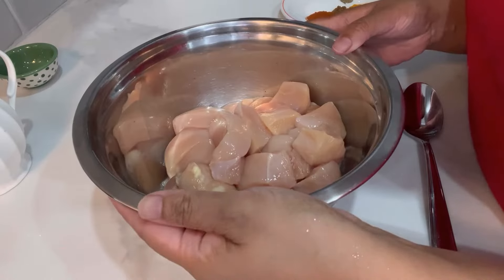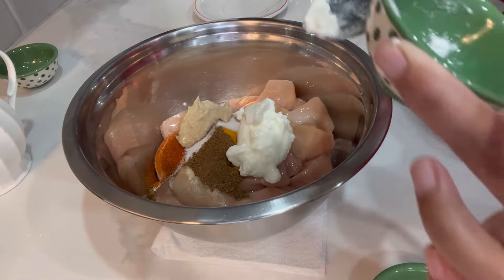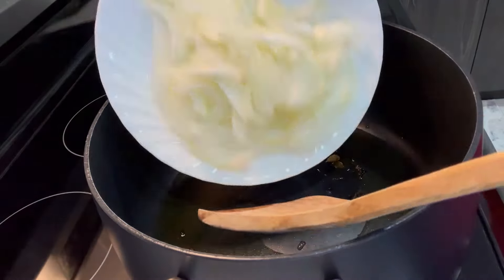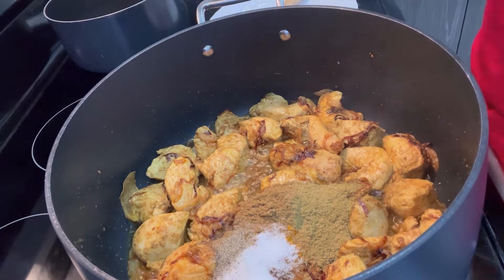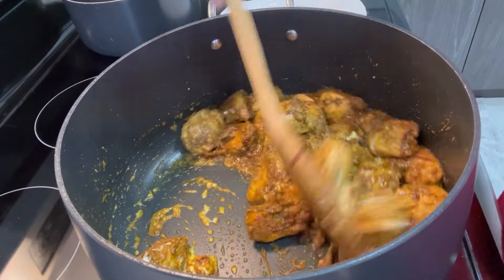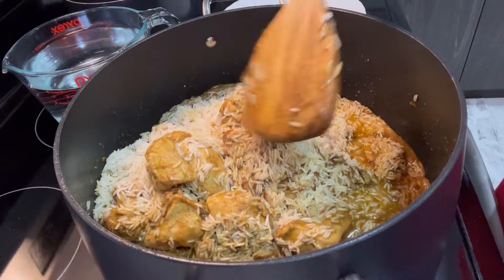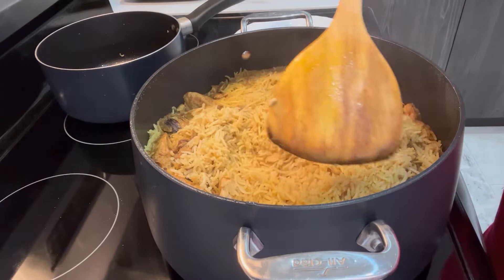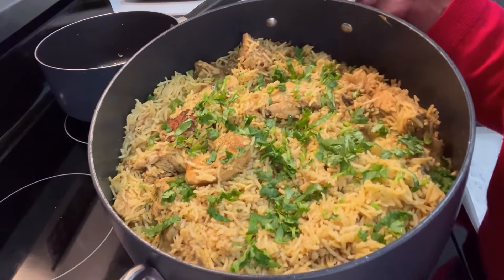Quick Chicken Pulao Recipe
Chicken pulau
Serves 6-8
Chicken Marinade:
2 lbs boneless chicken
Salt and pepper to taste
1/2 tsp chili powder
1/2 tsp turmeric powder
1 tsp garam masala
1/2 tbsp ginger and garlic paste
2 tbsp plain yogurt
Base:
5 tbsp oil
2 tbsp ghee
2 large onions finely sliced
3-5 cloves
7-9 peppercorns
1 bay leaf
1/2 stick cinnamon
3-5 green cardamom
1 black cardamom
1 /2 tbsp ginger and garlic paste
2 1/2 tsp coriander powder
2 tsp cumin powder
1/2 tsp turmeric powder
1 1/2 tsp garam masala
1/2 tsp chili powder
1/4 tsp jaypal
2 tbsp plain yogurt
3 cups basmati
1 1/2 litres water